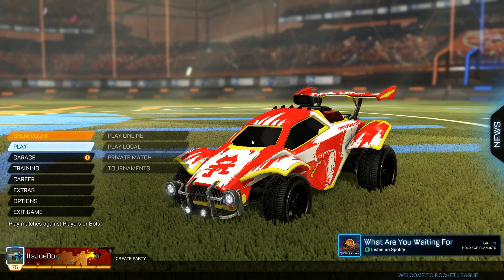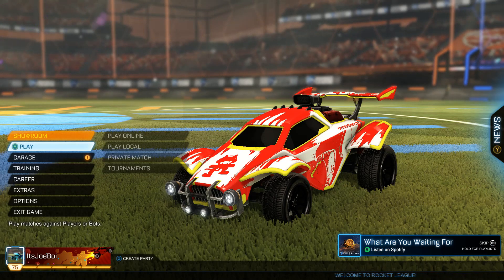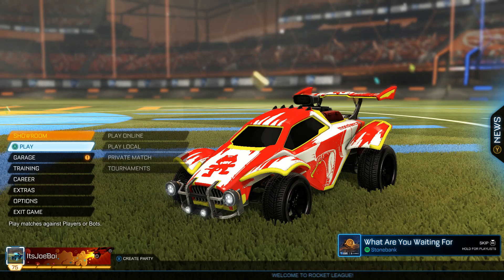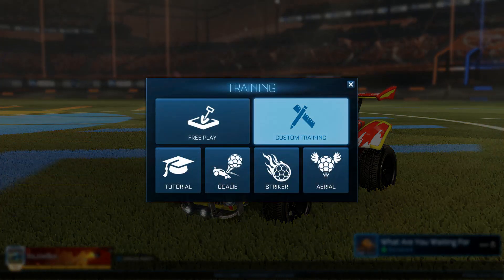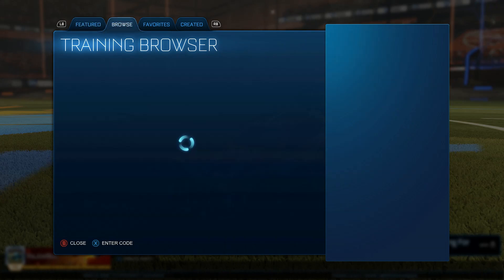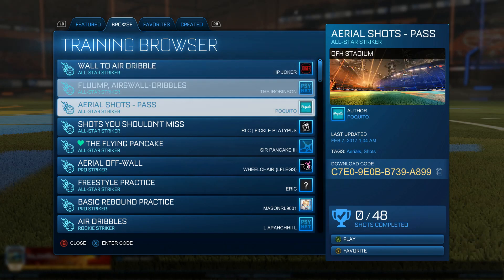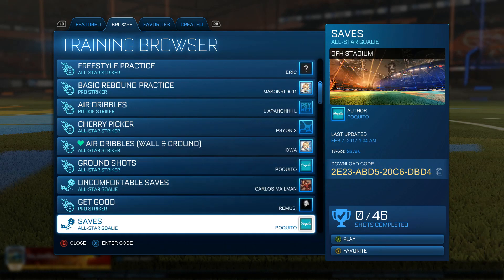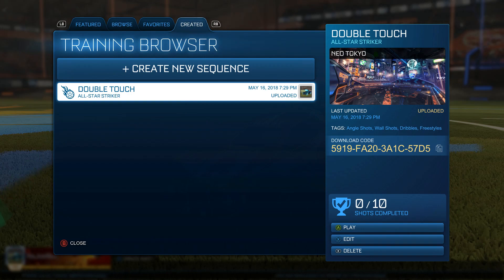ROCKET LEAGUE ULTIMATE DOUBLE TOUCH TRAINING PACK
Hey guys Itsjoeboi, I noticed there aren't any really good training packs focusing on double touches so I decided to make a pack ranging from simple off the ground to harder ones at the end such as off the wall.

Training Pack Code: 5919-FA20-3A1C-57D5